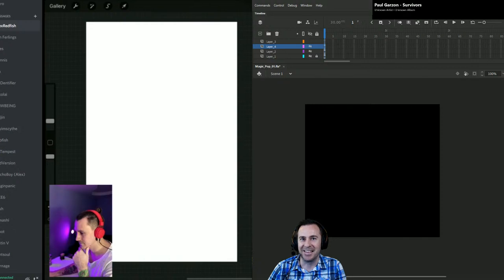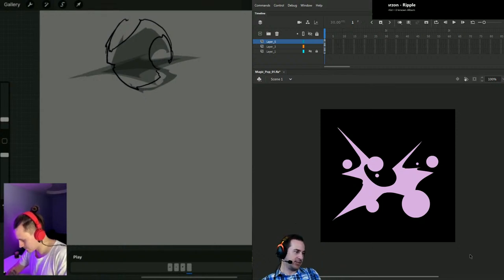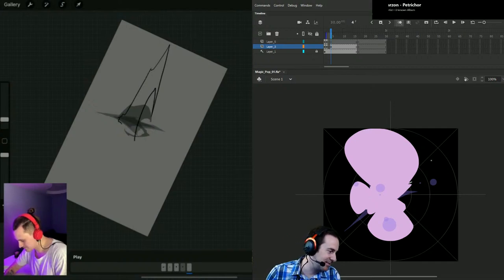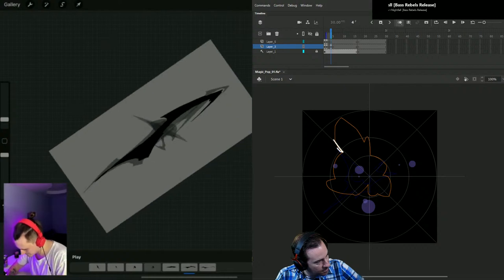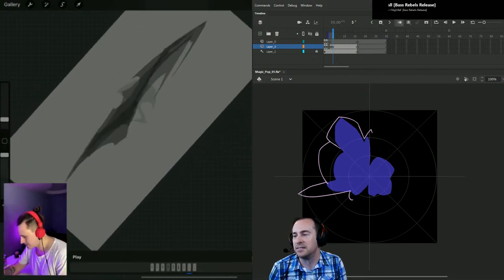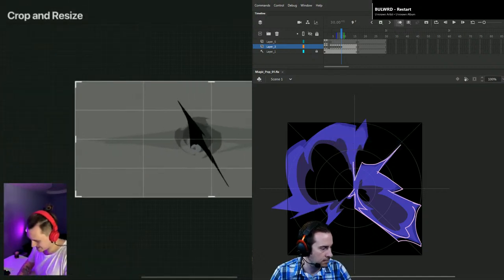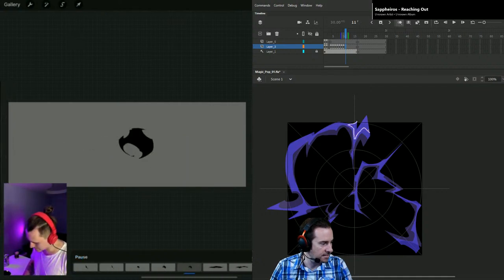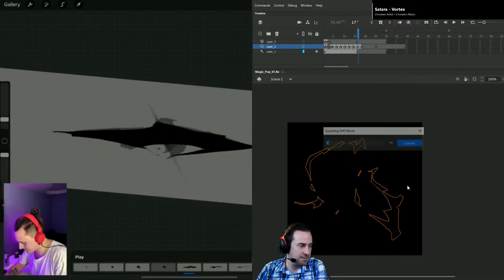2DFX Double Demos: Alex Redfish + Jason Keyser - 1/23/2021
Welcome to the dual stream! Watch and ask questions while Alex and I do our best to simultaneously animate some magical burst FX, while answering your questions, while trying to not get distracted by each other's awesome FX progress!